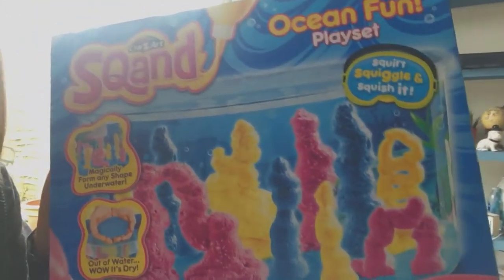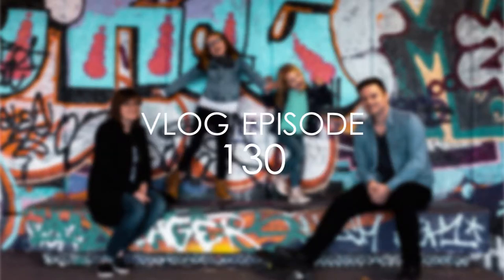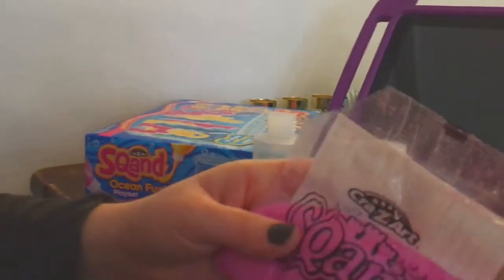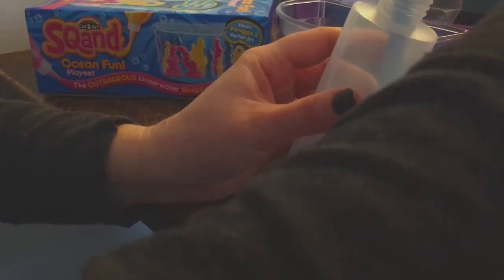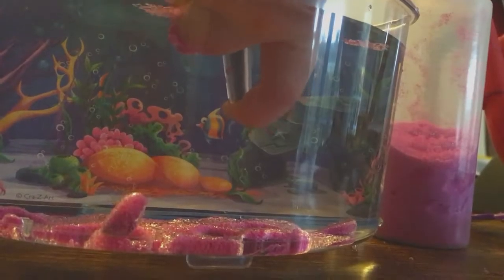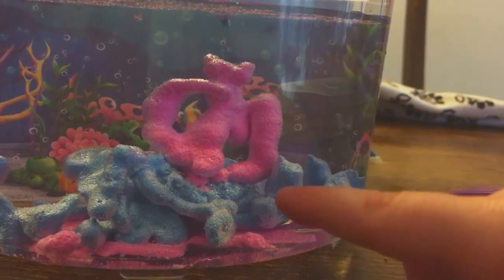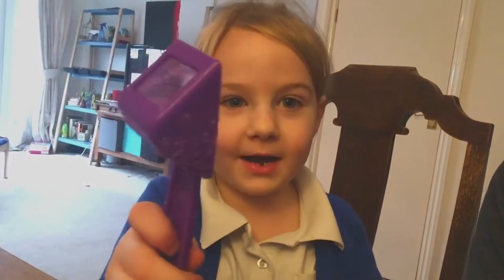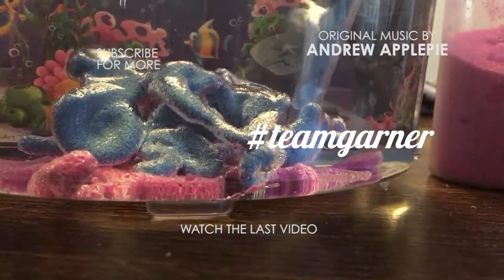SQUAND AND HOMERUNS!! (vlog ep130)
Abigale & Jennifer try out one of her birthday presents and Madalyn & Michael play baseball in the back garden.

Appreciated but always voluntary :)